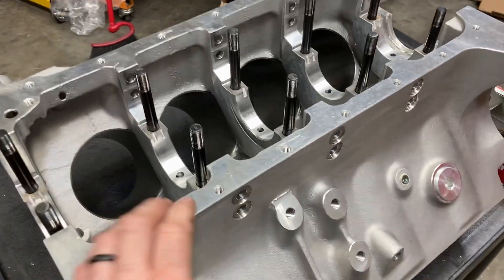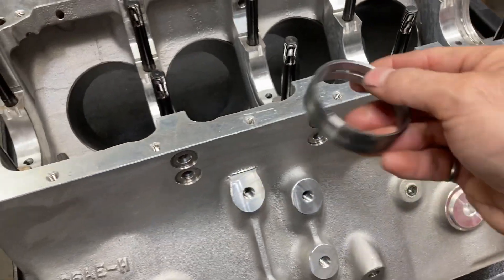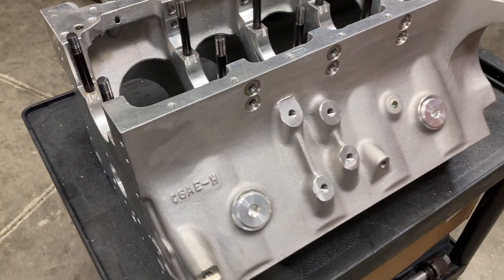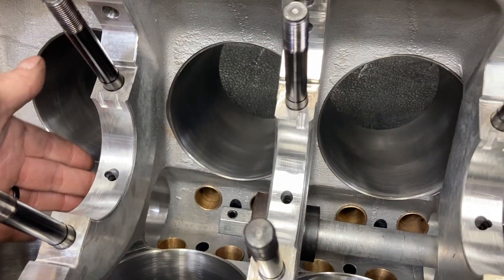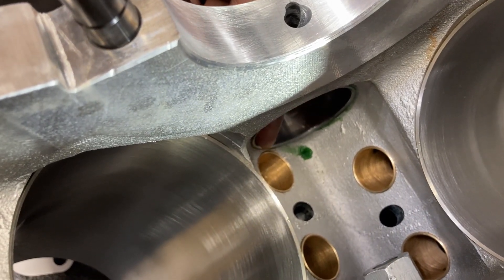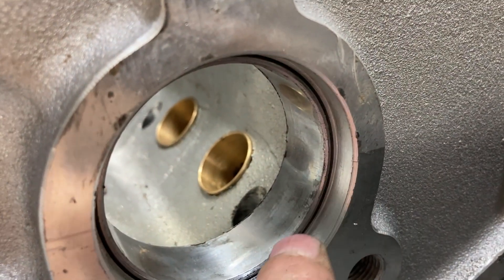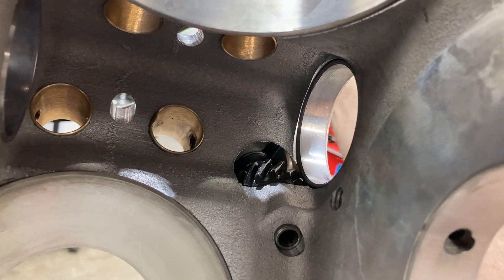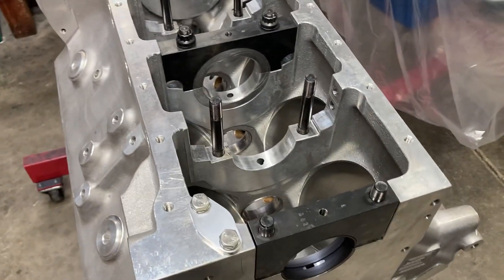Lykins Motorsports Shelby Ford FE Aluminum Block Cam Bearing Install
Knocking in some cam bearings and finishing prep on this 511FE.